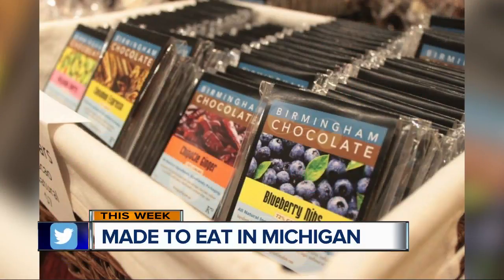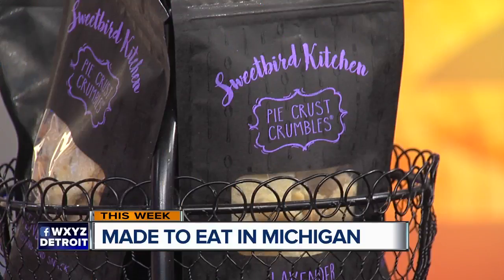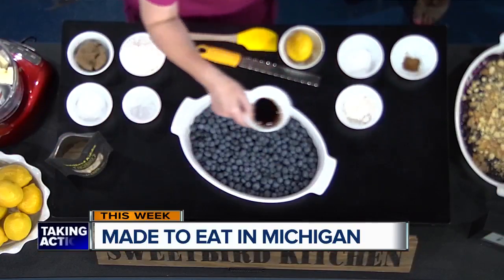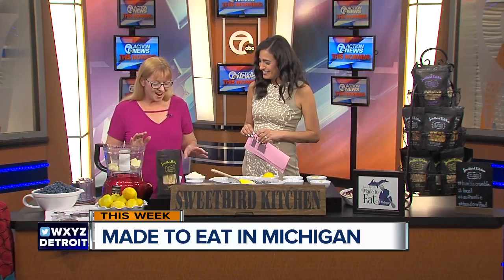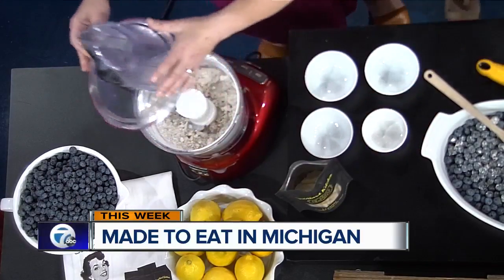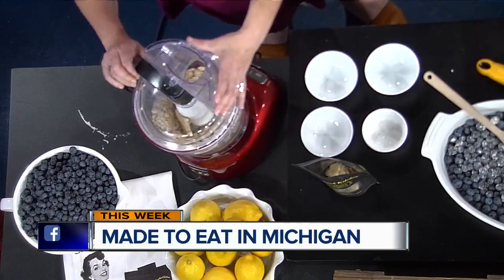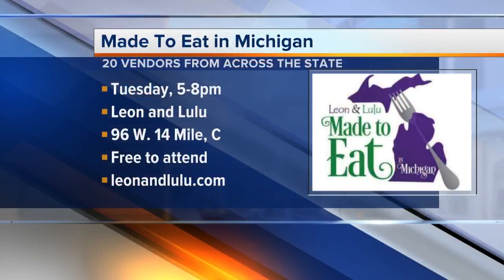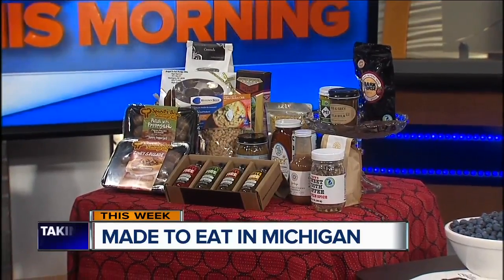Made to Eat in Michigan